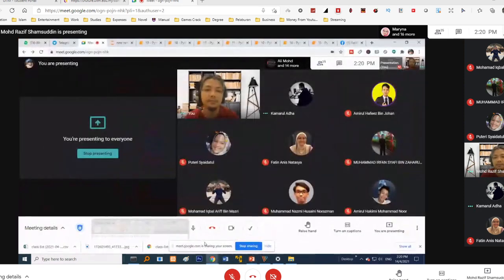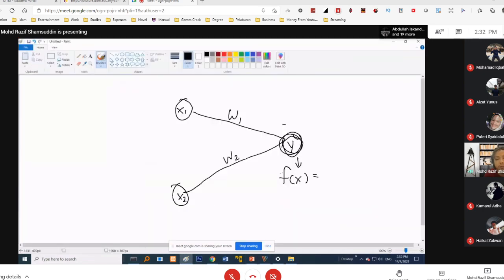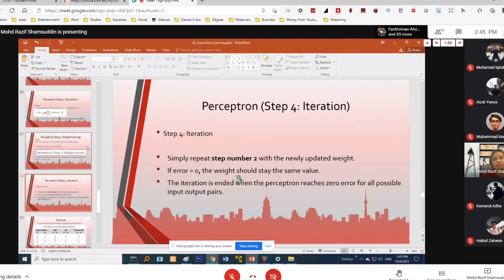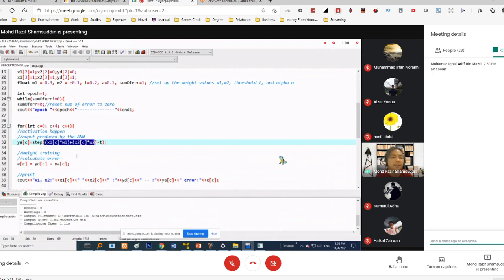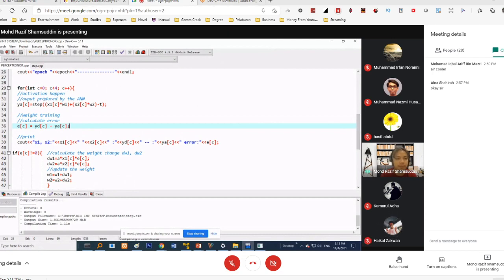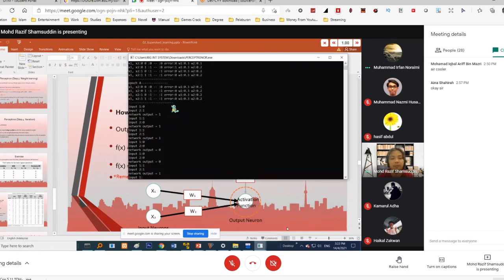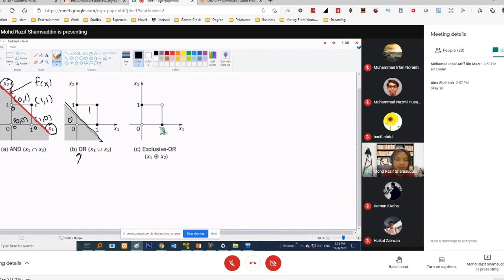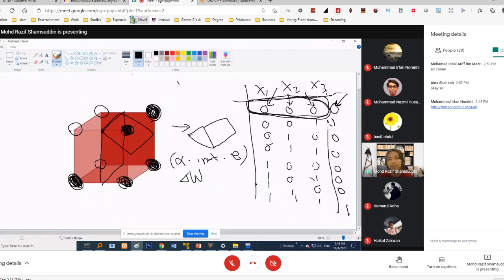ISP560 Machine Learning Week 3 Pt 1 Perceptron C++ Program